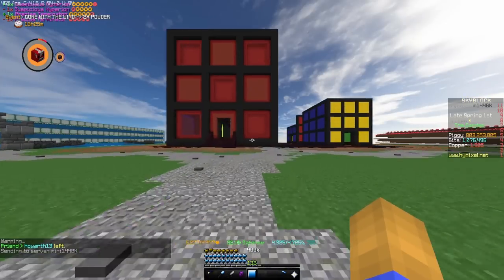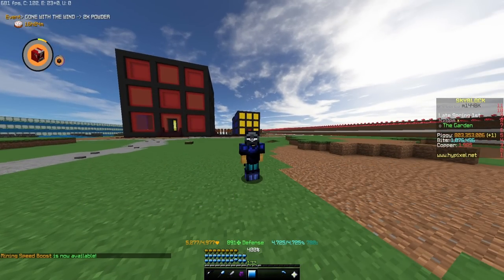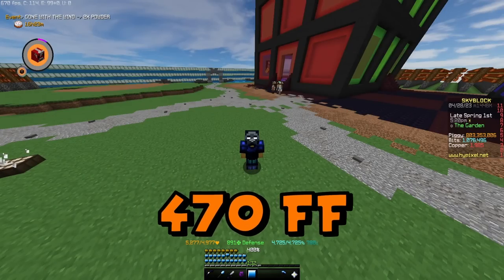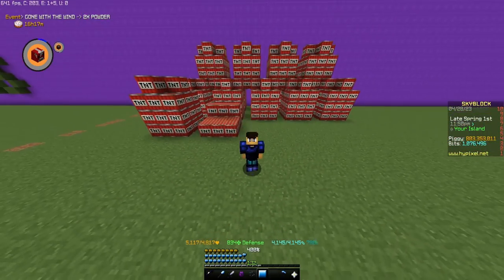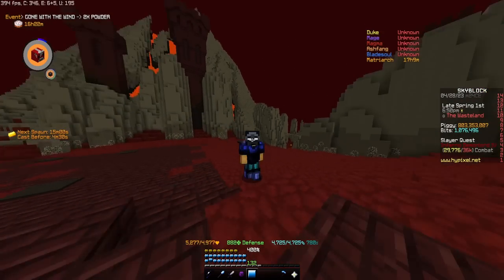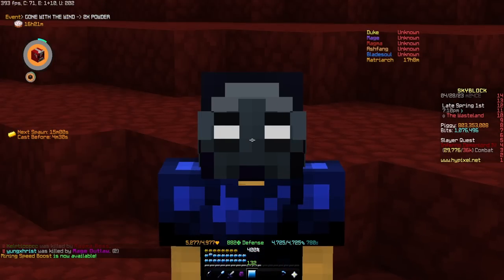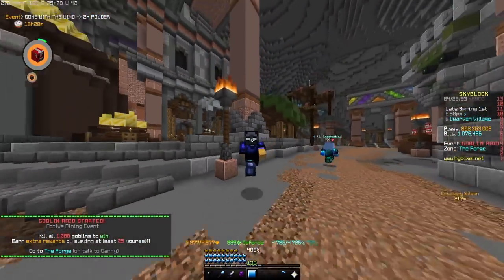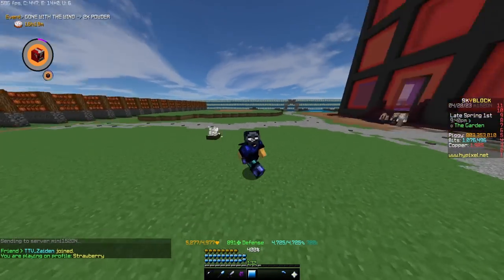The Most Efficient Money Making Method (Hypixel Skyblock)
Please show further support by joining my discord!

Most of the information found in my videos is also accessible on the hypixel official wiki found